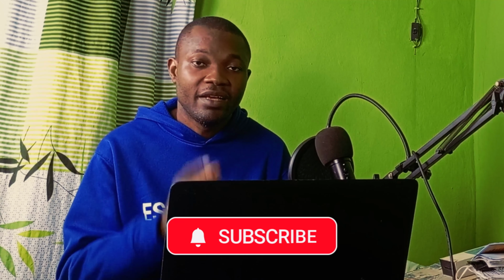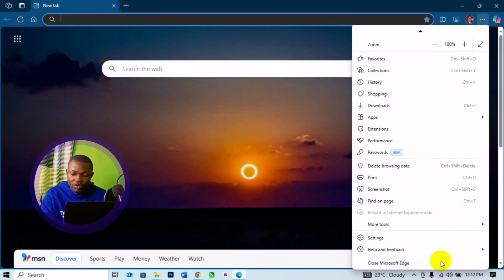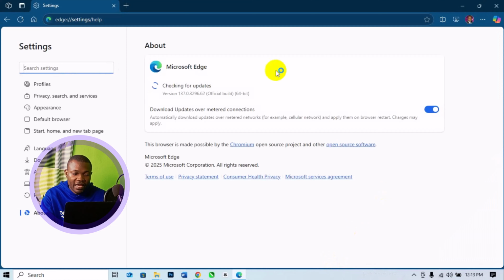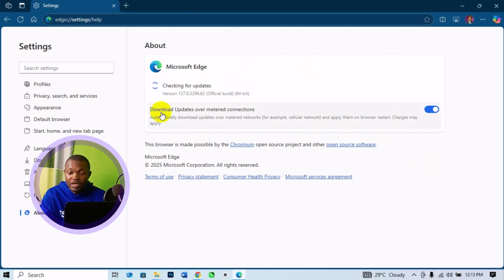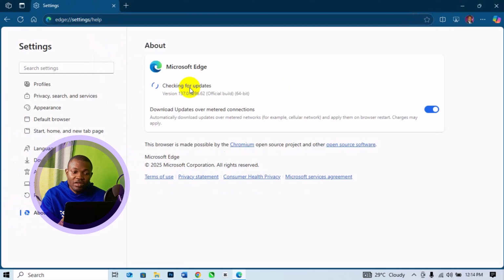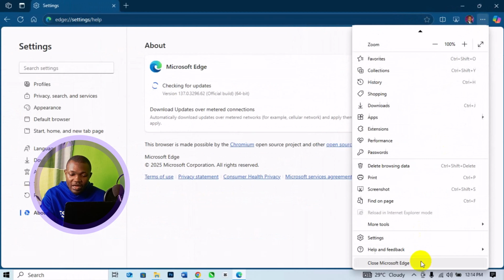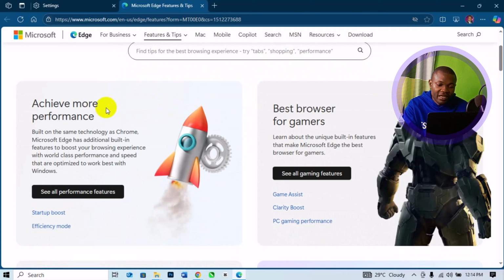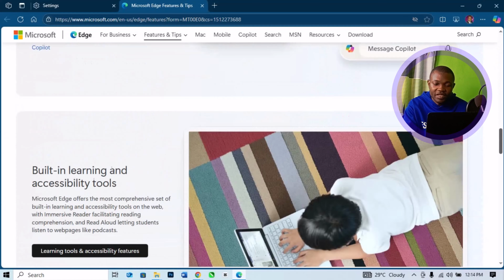🚀 How to Update Microsoft Edge on Laptop—Quick & Easy Guide!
Want to keep your Microsoft Edge browser up-to-date for better performance and security? Regular updates ensure faster browsing, improved features, and enhanced protection against online threats. In this step-by-step guide, I’ll show you how to update Microsoft Edge on your laptop effortlessly!

💻 What You'll Learn:
✅ How to check for updates in Microsoft Edge settings
✅ How to manually update Edge using Windows Update
✅ How to troubleshoot update issues
✅ Bonus tips to **optimize Edge for better browsing speed**

🚀 With these simple steps, you’ll ensure your browser stays updated and runs at its best!

Drop your questions in the comments—let’s get your Edge browser updated perfectly! 🌐✨